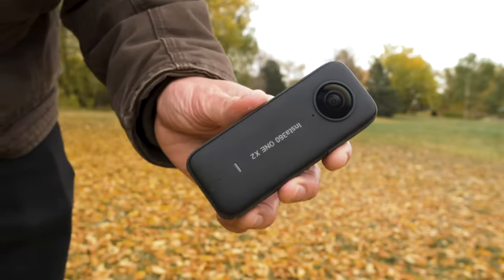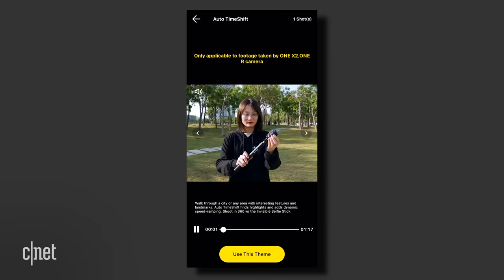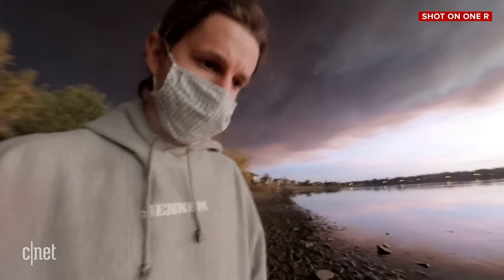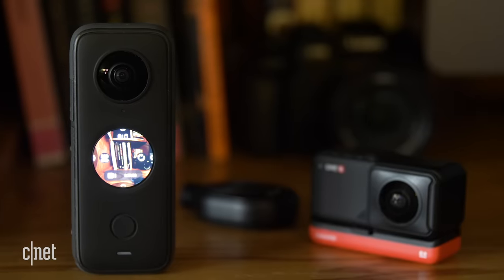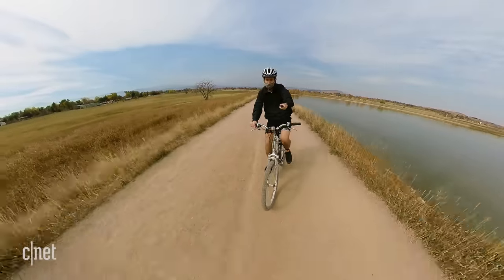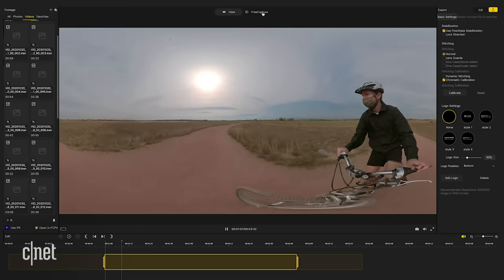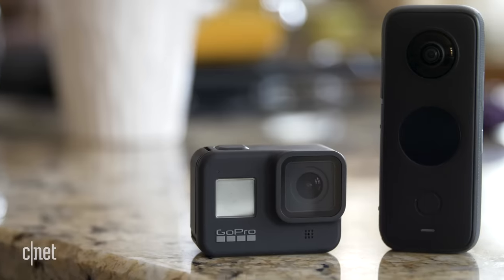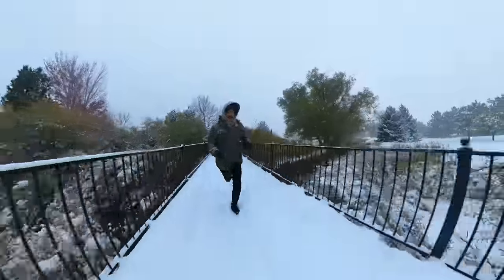Insta360 One X2 review: The most fun camera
Insta360 just announced the next generation of its One X line of cameras: the One X2. This model adds an LCD touchscreen viewfinder and, really, most of the features found in the more expensive Insta360 One R. For the last couple of weeks, the One X2 has consistently motivated me to get out of the house, get active and see what kind of crazy footage I can capture. Honestly, it made me like a kid again.

Watch my review of the OneR where I see if Insta360's AI can edit my skate footage

*Since filming this video, Insta360 has rolled out a firmware update to address audio and app freezing issues. Apps shown in video were in beta.*